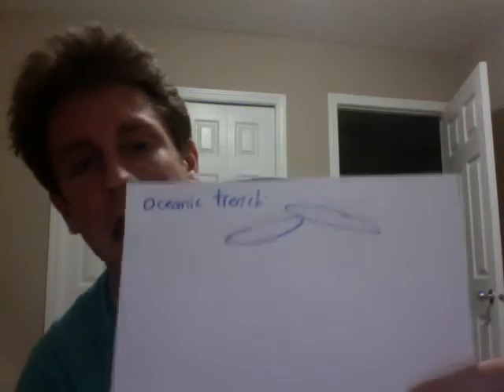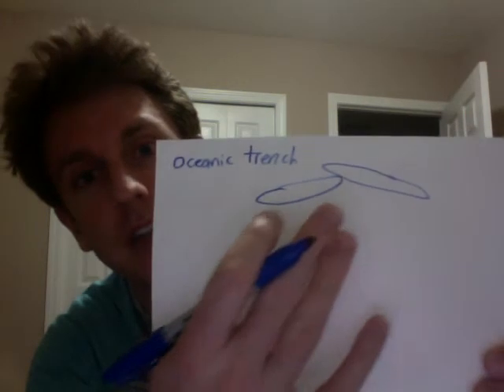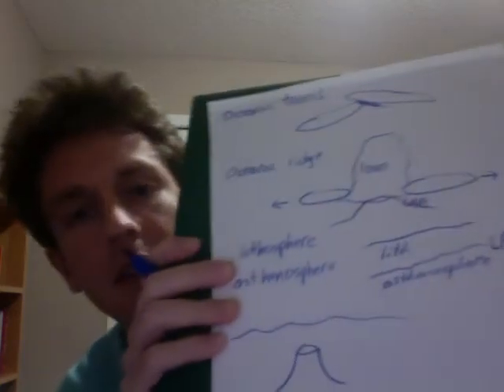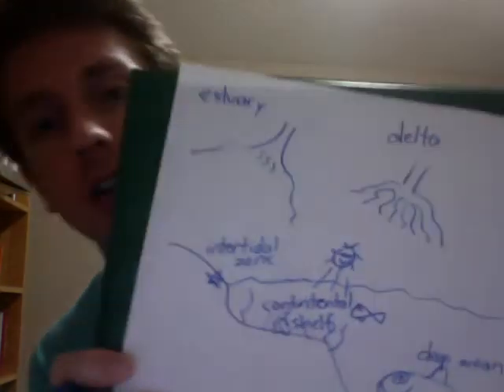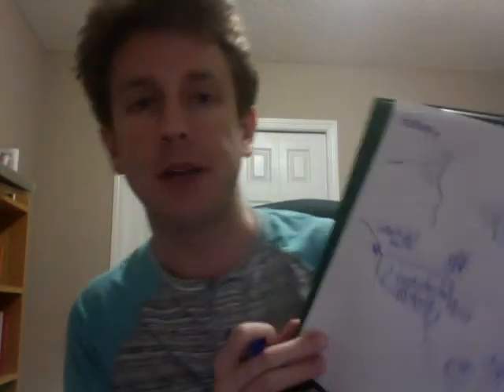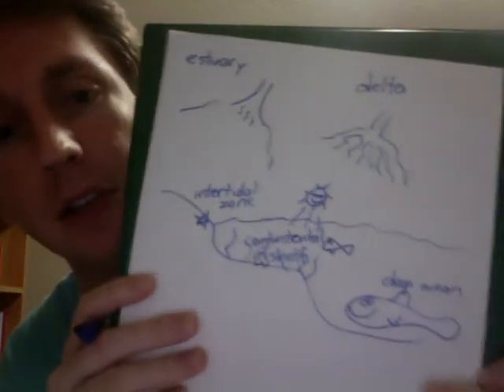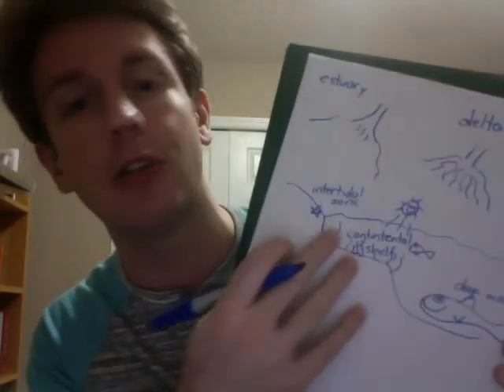The Joy of Oceans (Science 8)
Join me on an underwater adventure to conclude our course!
1:00 Ocean Formation
11:15 Aquatic Zones
22:58 Human Uses of Water
25:05 Parting Thoughts